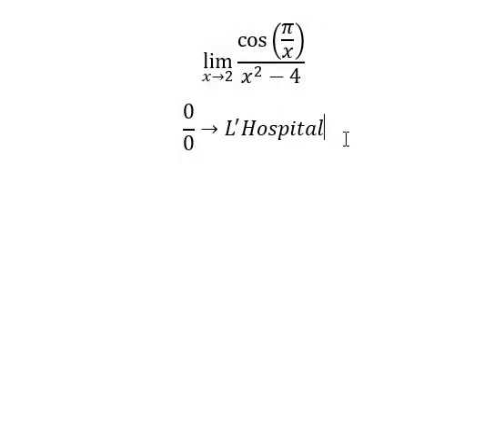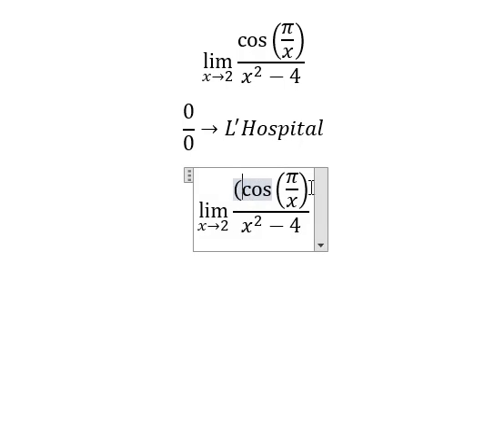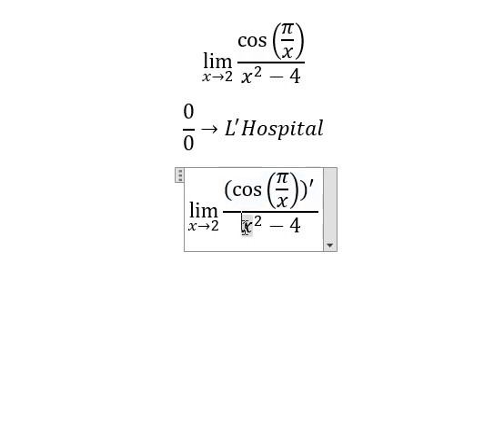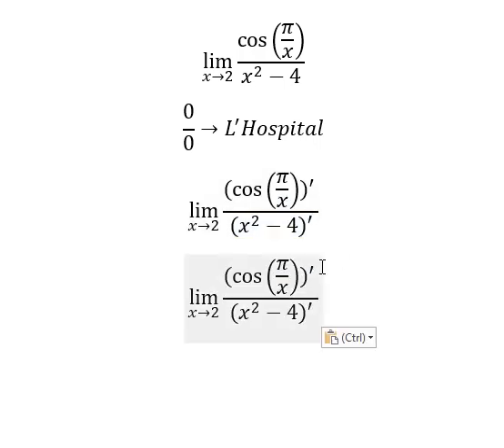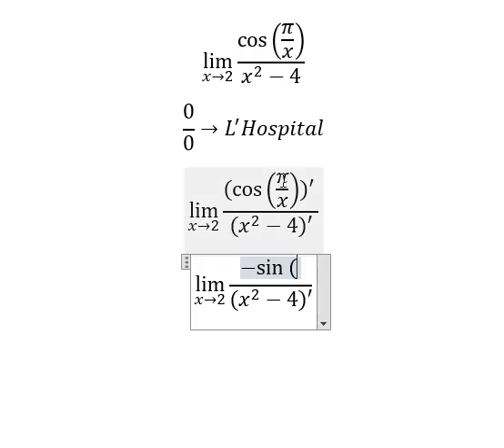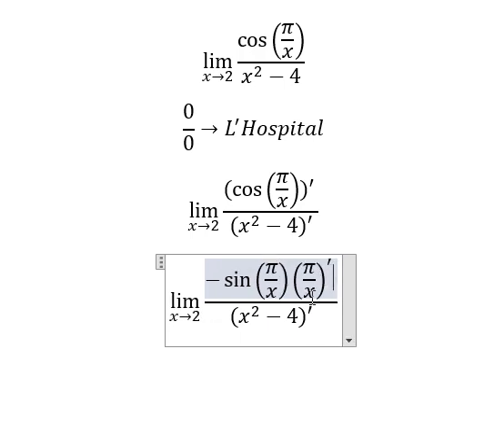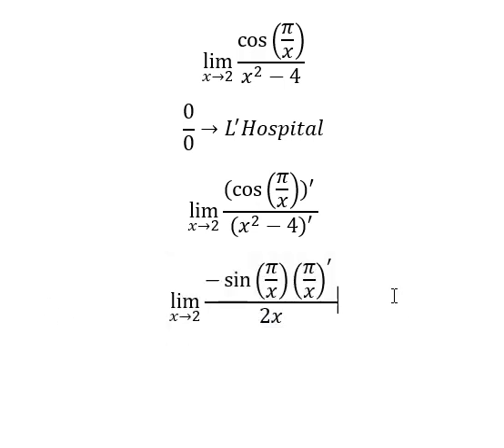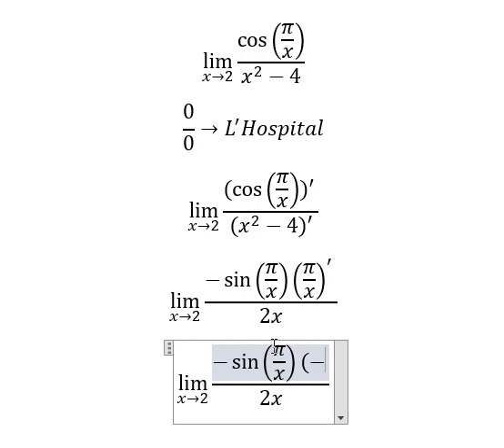Calculus Help: Find the limit: lim (x→2)⁡ cos⁡(π/x)/(x^2-4) - Techniques - Formula